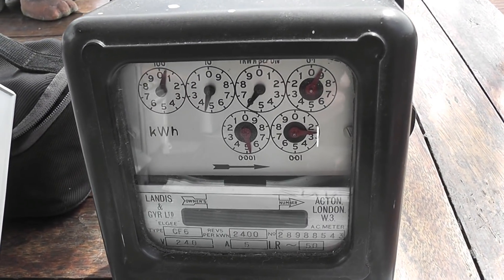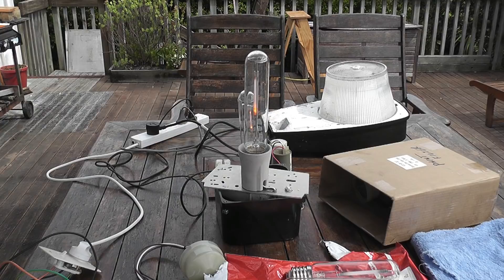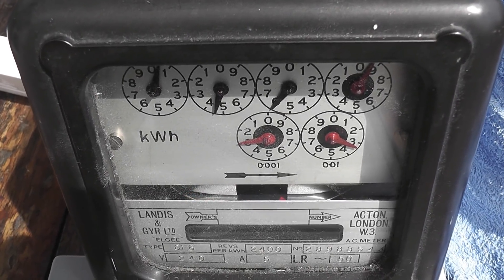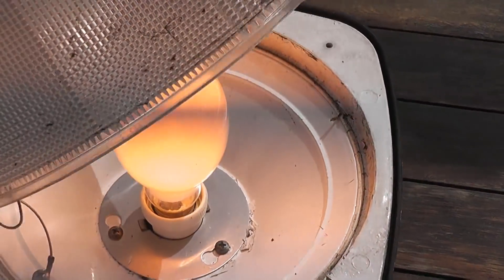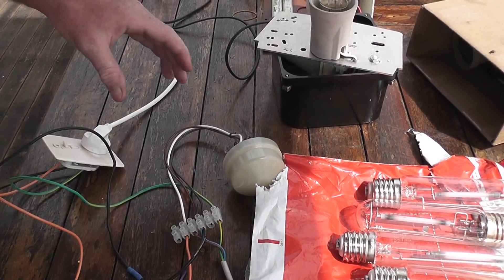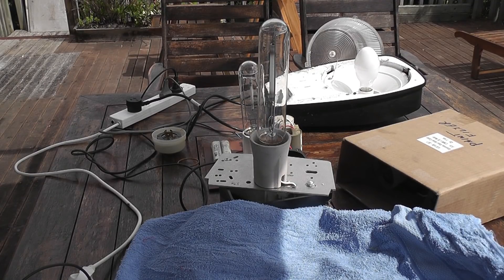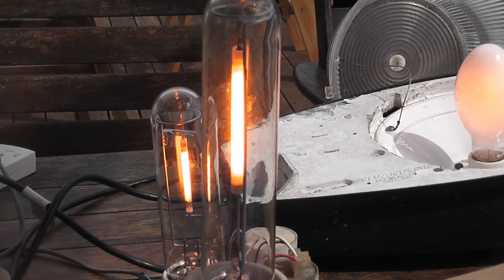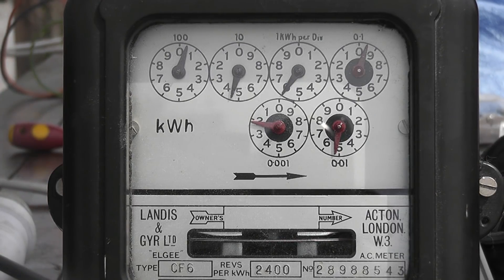HP Sodium and MH lamps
Testing out some High Pressure Sodium and Metal halide lamps.

wayne electrical